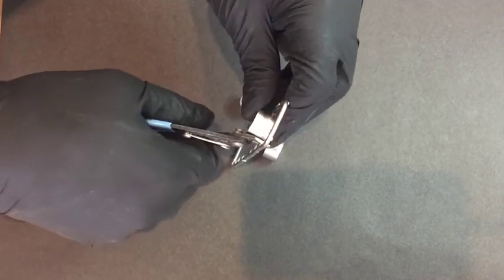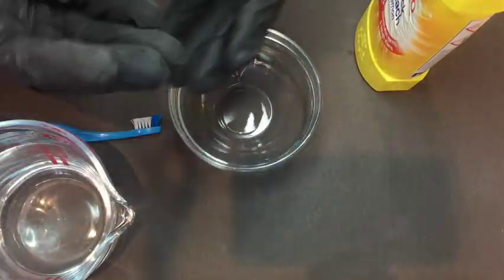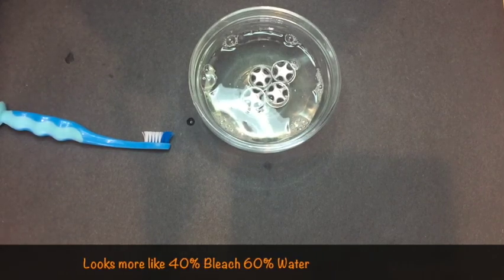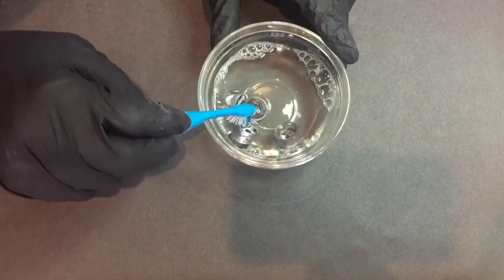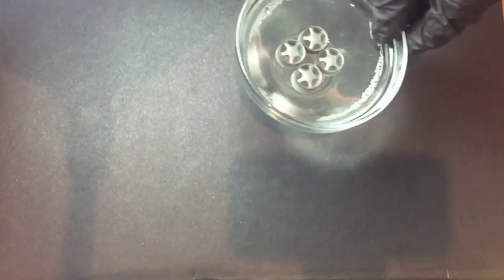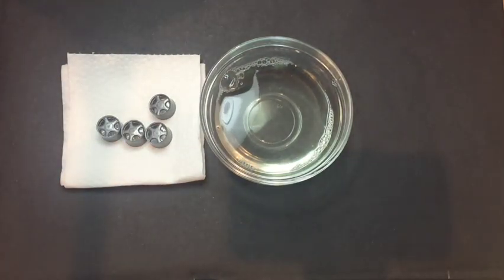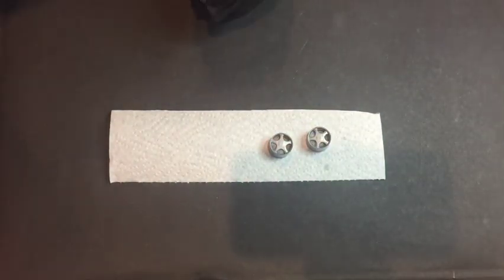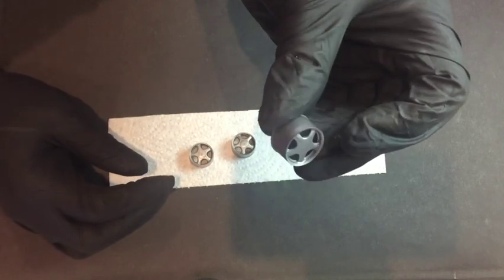Remove chrome from model wheels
A quick tutorial on how to remove chrome plating from model car kits.